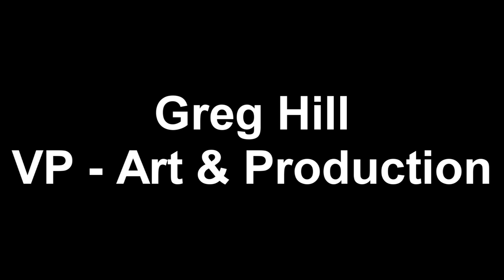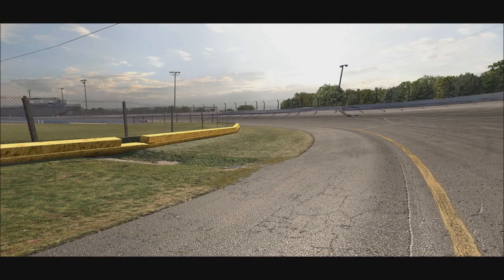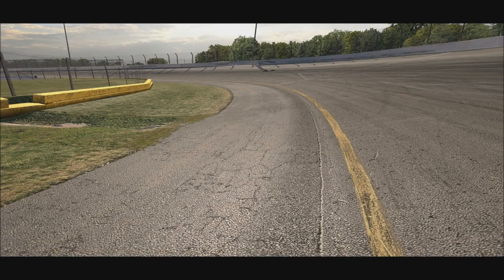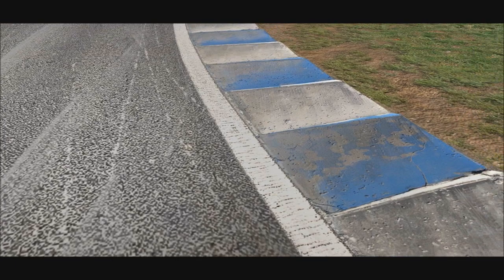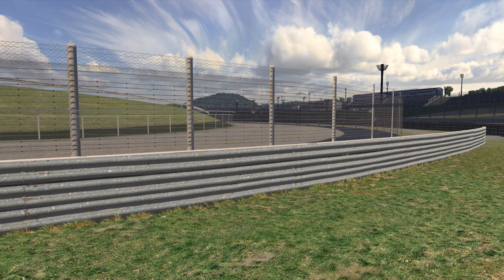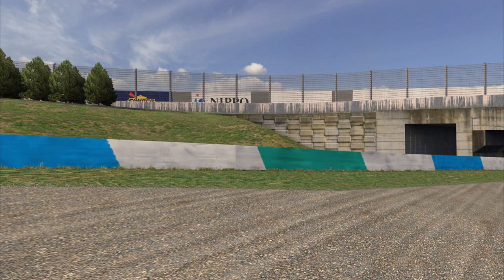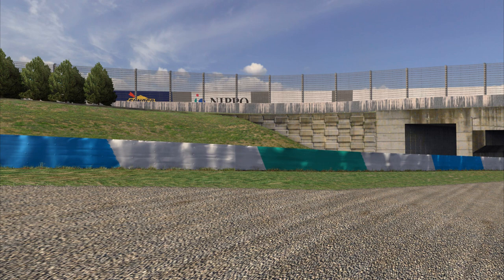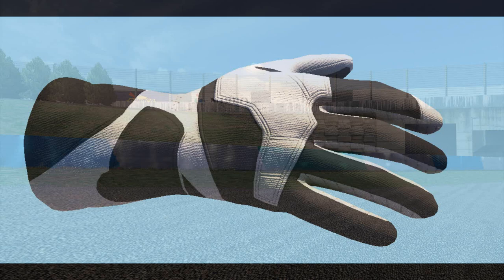iRacing Art & Engineering Video Blog - Apr 1, 2012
iRacing.com's VP of Art & Production, Greg Hill, provides insight into some of the latest additions to iRacing, as well as a some visual previews. Check out the new shaders for increased track detail, the new and improved driver hand model as well as a preview of Twin Ring Motegi.